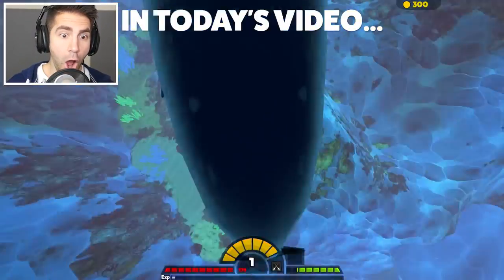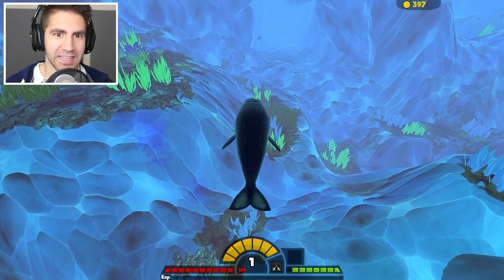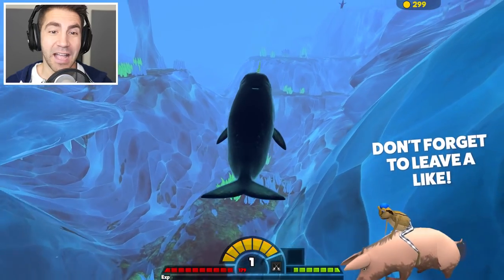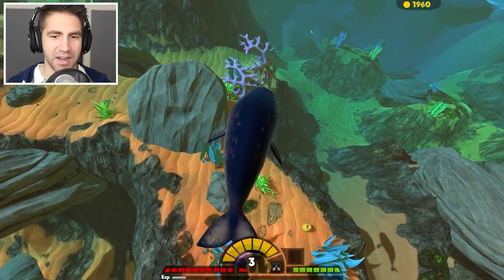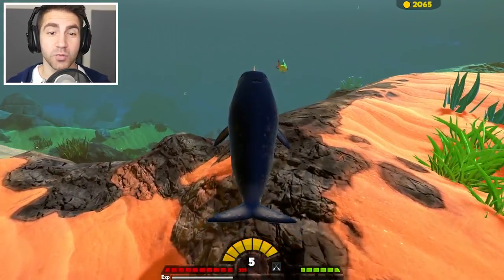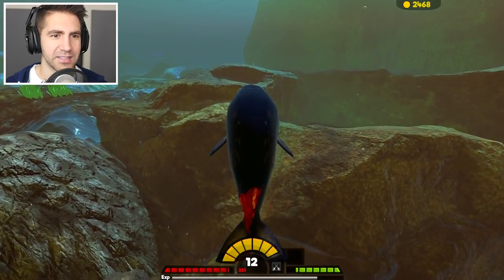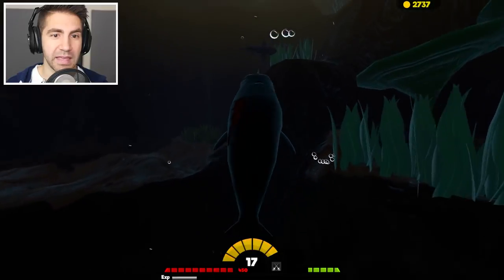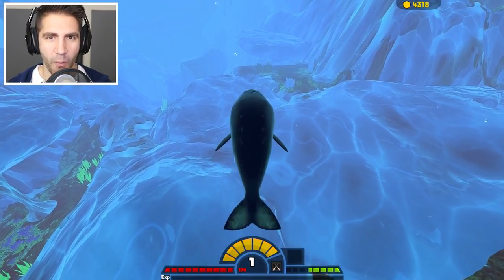NEW NARWHAL! - Feed and Grow Fish - Part 80 | Pungence